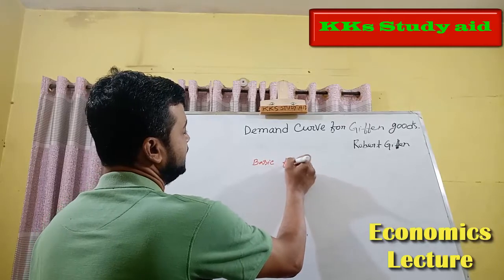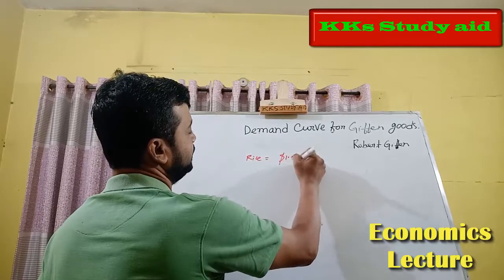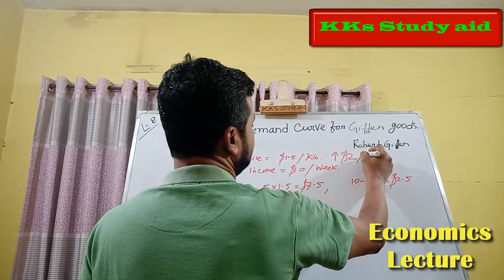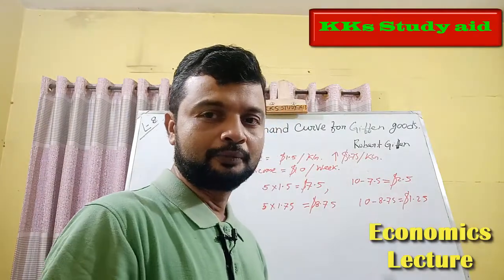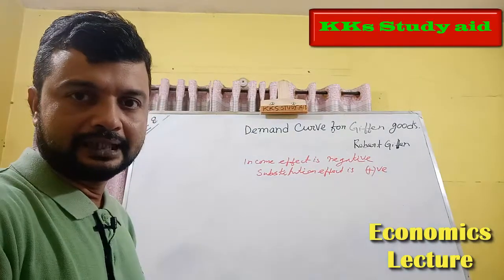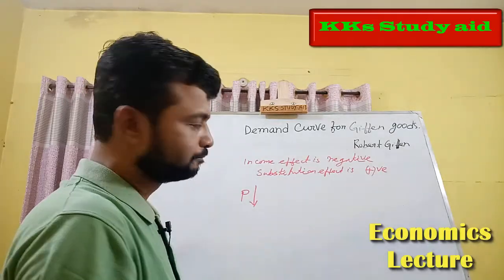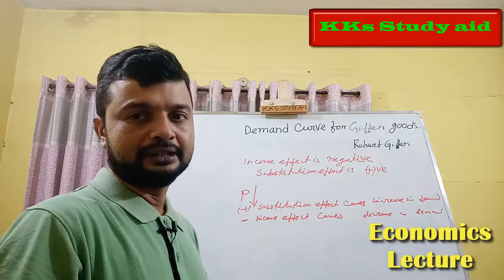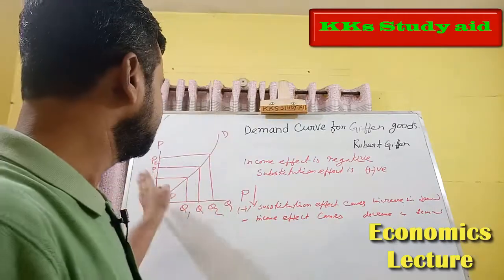Giffen Goods Explained | Economics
What are Giffen Goods in Economics? In this video, we explain the concept of Giffen Goods with real-life examples, graphs, and comparisons with inferior goods.

 In this video, you will learn:
- Definition of Giffen Goods
- Difference between Giffen Goods and Inferior Goods
- Real-life examples of Giffen Goods
- Graphical explanation with demand curve
- Why Giffen Goods violate the Law of Demand

This topic is especially useful for students of Economics, competitive exams (like UPSC, SSC, HSC), and anyone interested in micro economics.